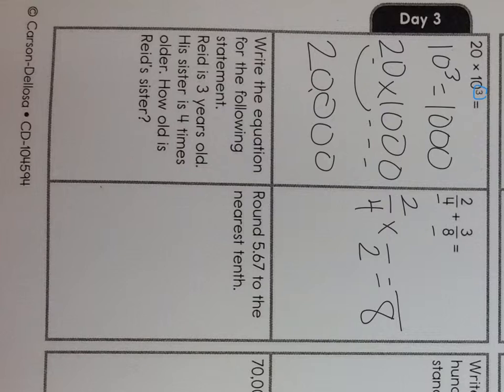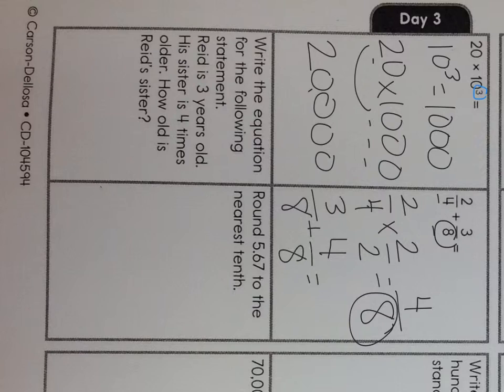Week 1 Day 3